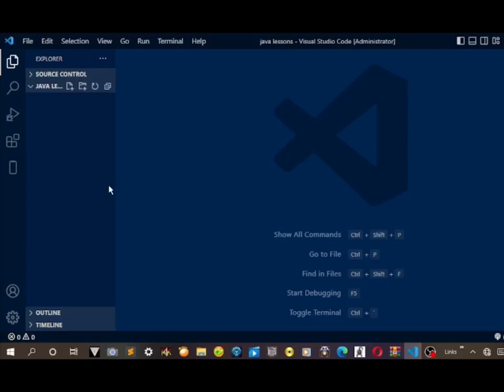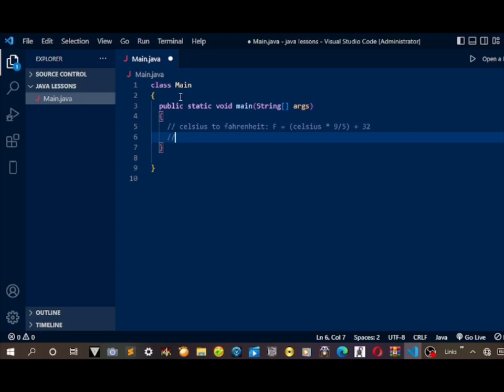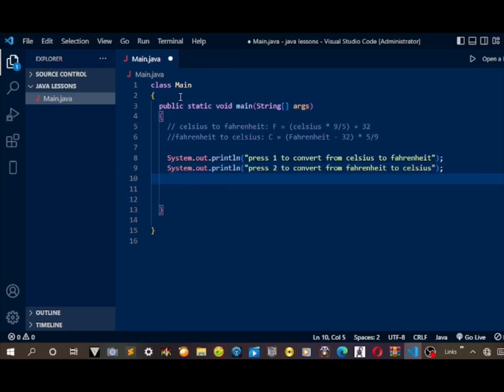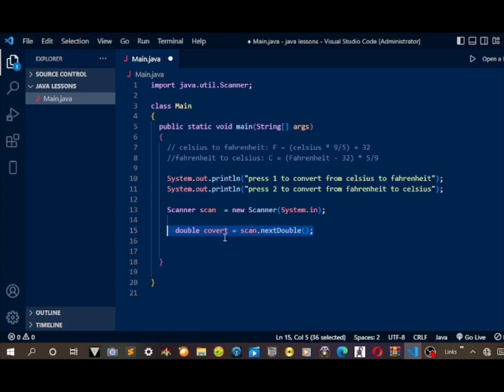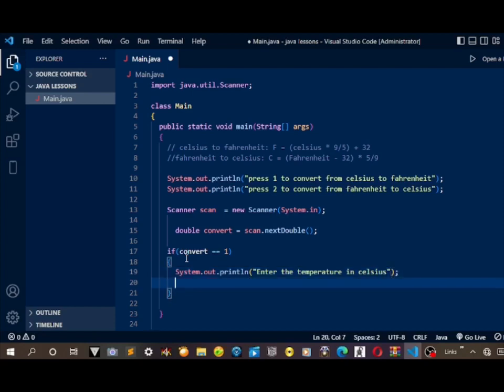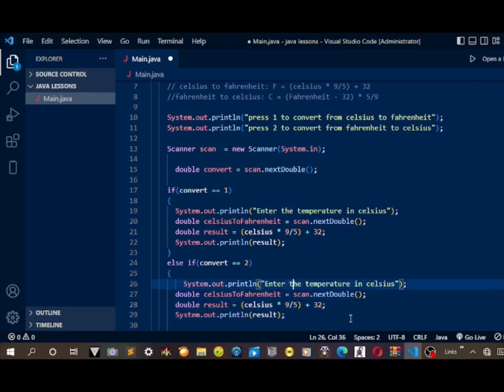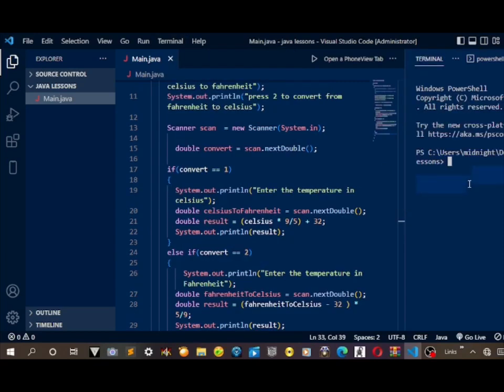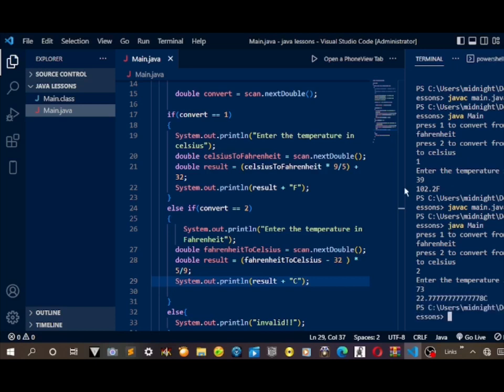Temperature converter app with java ​